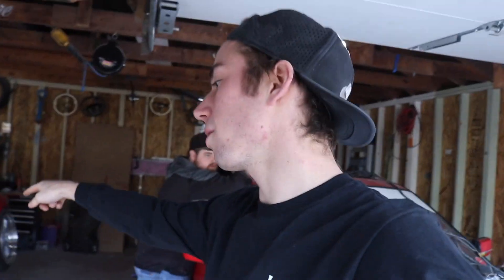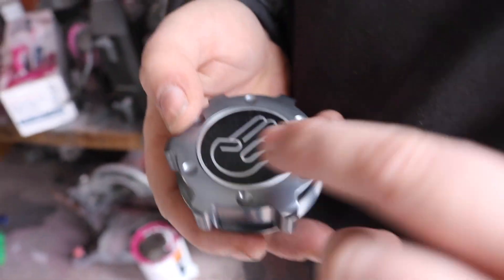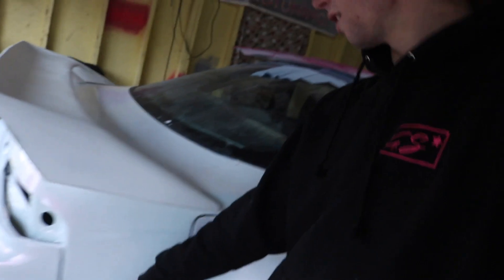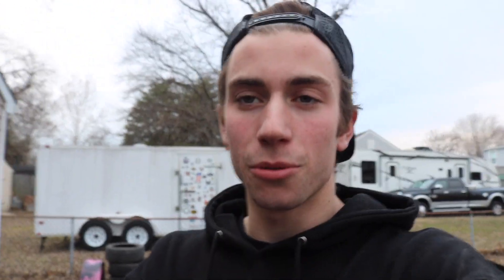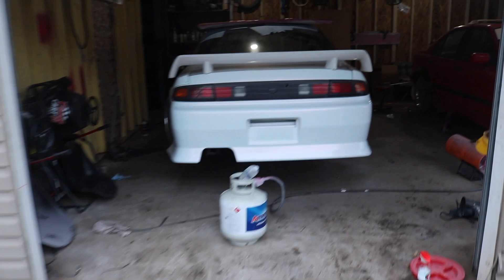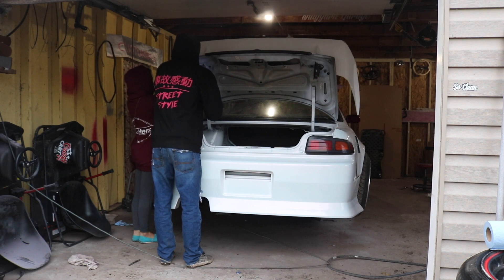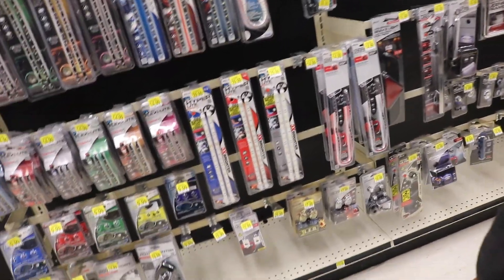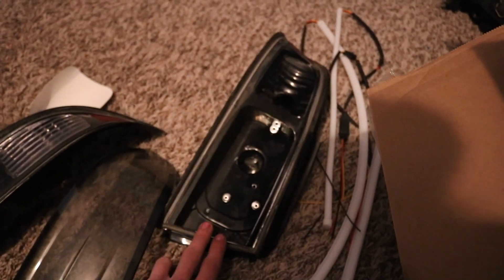That S14 BOOTY! Garage Hangs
Weekly Drift videos! Zacs 300zx/ BMW V8 Drift build. Also everything else I share with you!

Send me stuff here:
Steven Cox